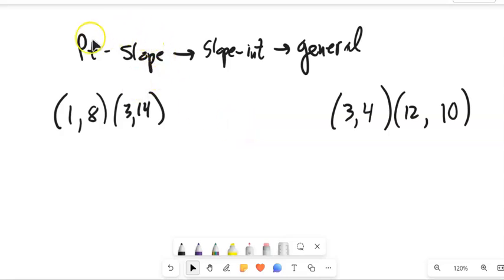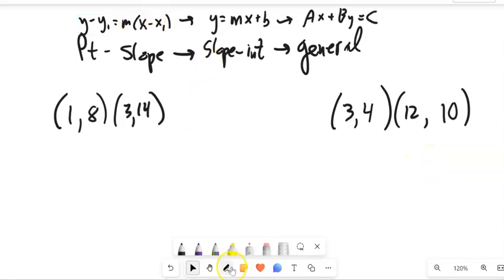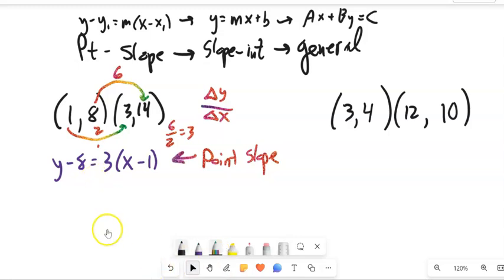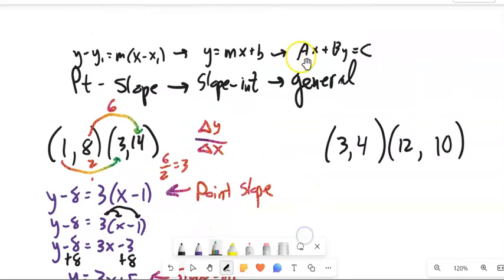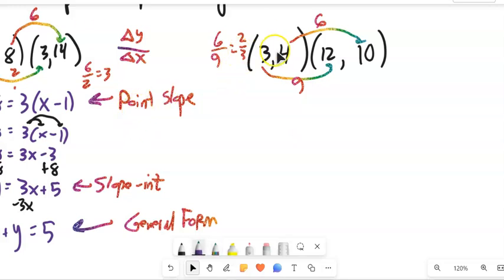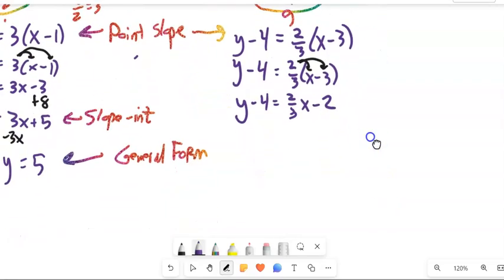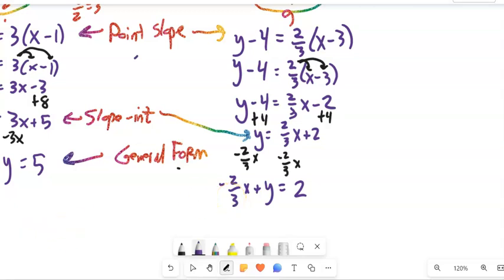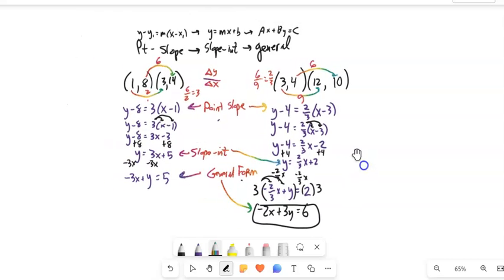A1 point slope to general form